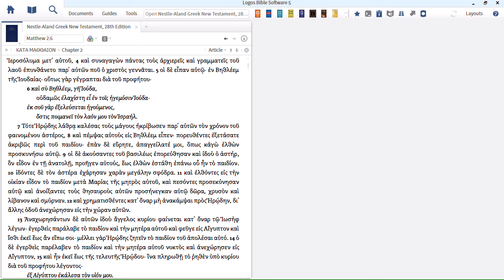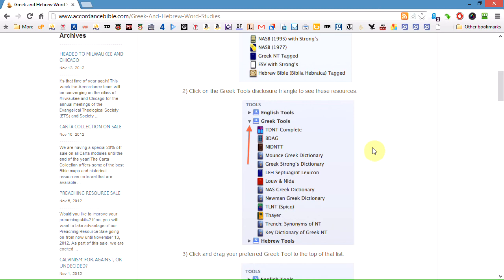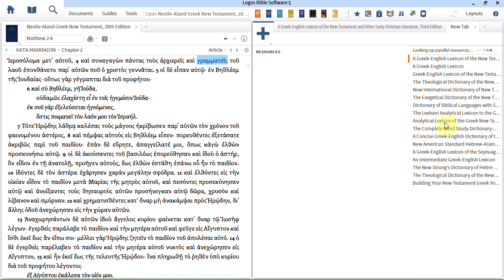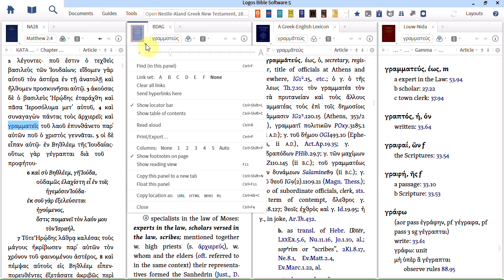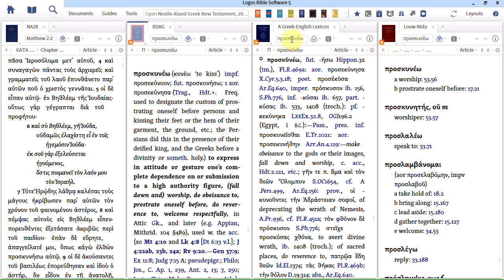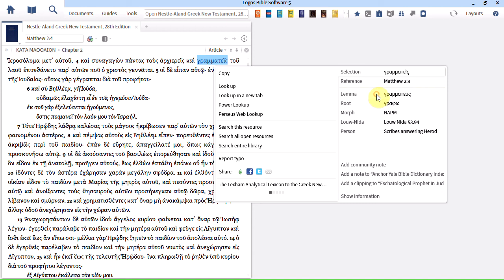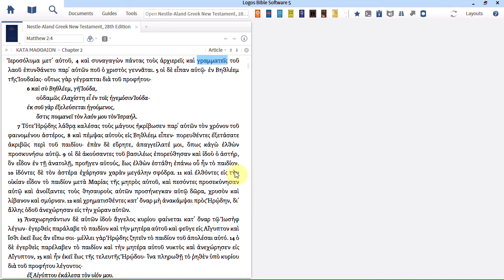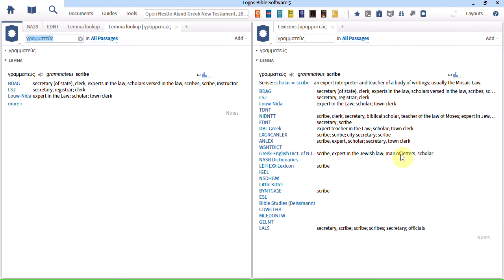Looking up multiple lexicons in Logos 4 and Logos 5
A recent blog entry at Accordance showed how Accordance could be used to see multiple lexicon entries for Greek or Hebrew words. This video shows how to do the same thing in Logos, and adds a couple of quicker alternatives if you want to see all the definitions at a glance.